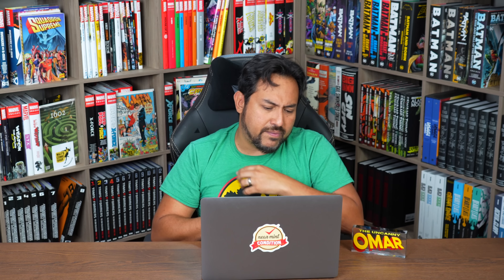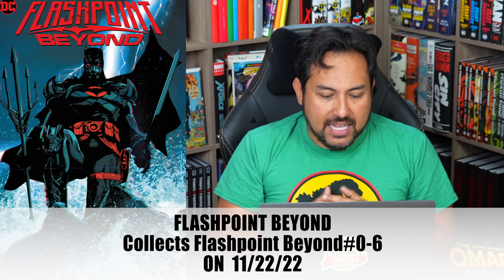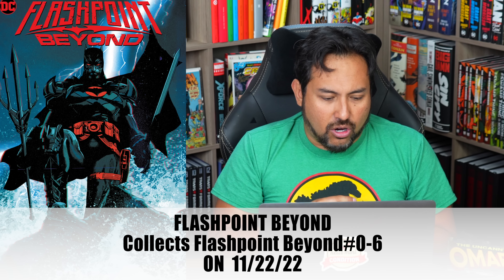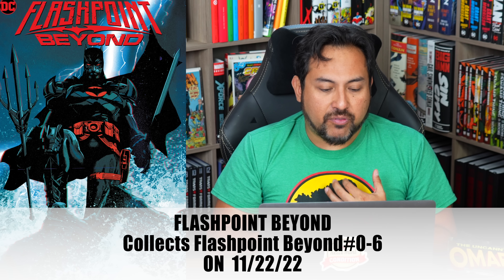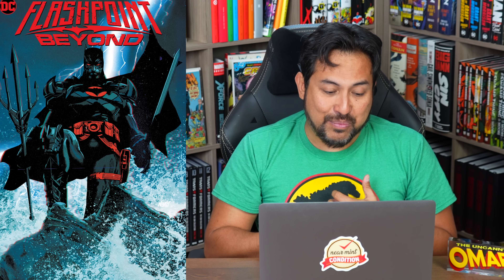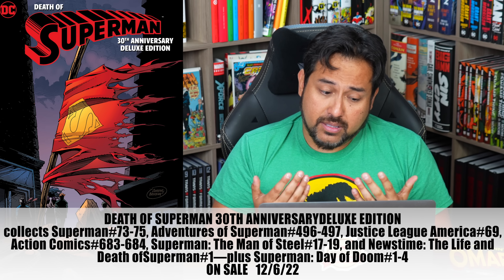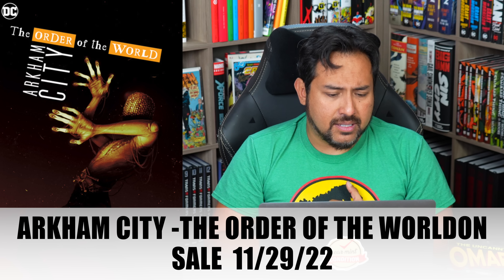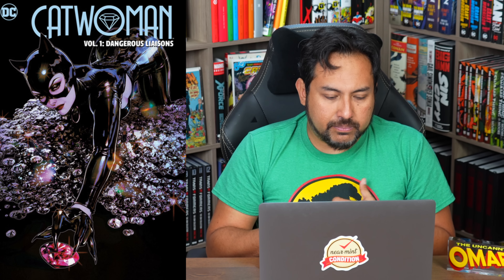Collected Editions in the October DC Previews 2022! Omnibus | Absolute Edition | Hardcovers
Today I take a look at the October 2022 DC Previews.  Looking at the Omnibus, Absolutes, OHCs, Box Sets and Trades that come along with that month.